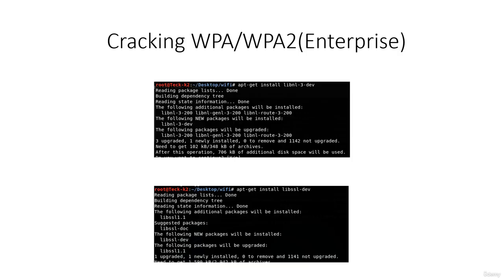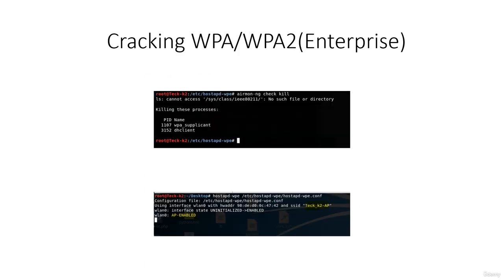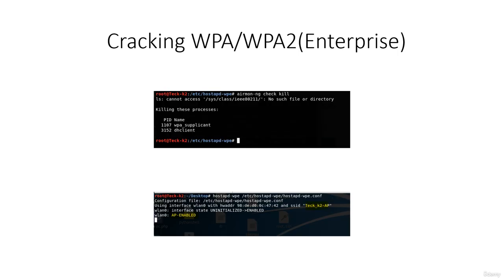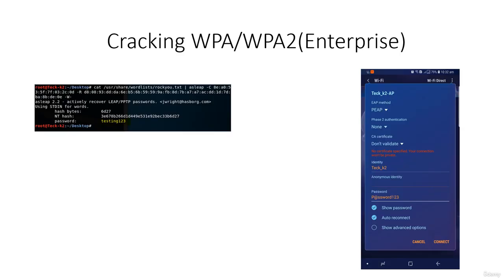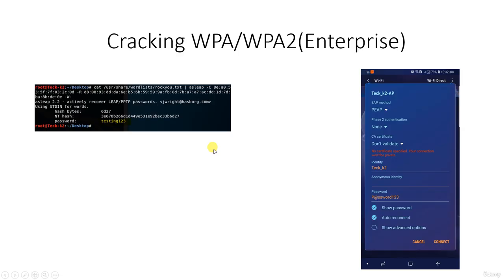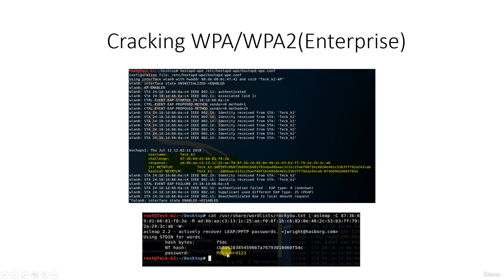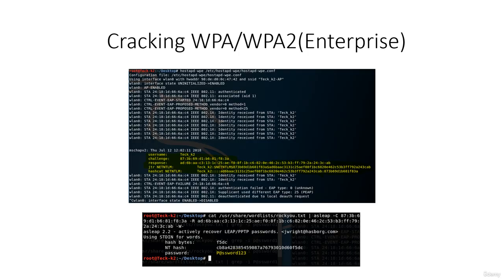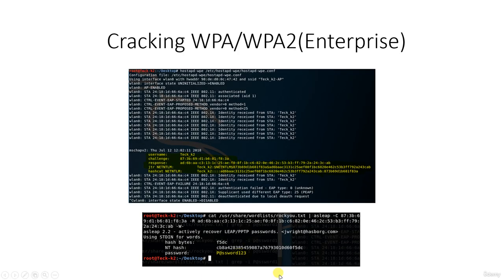Gaining Access WiFi & Wired Hacking Advanced